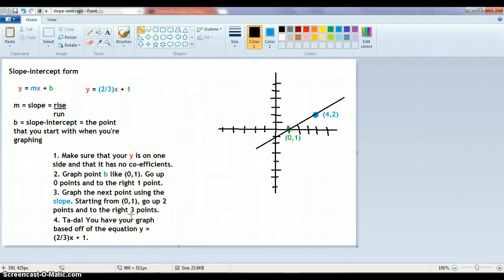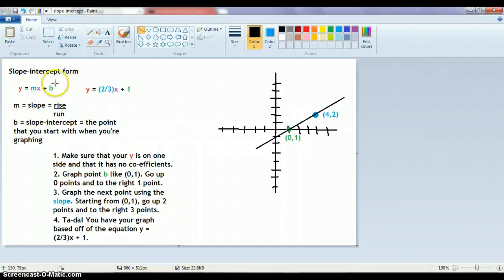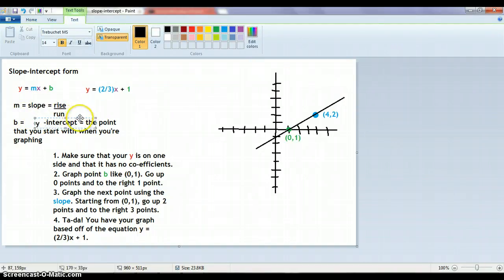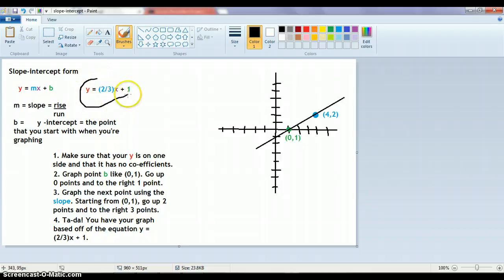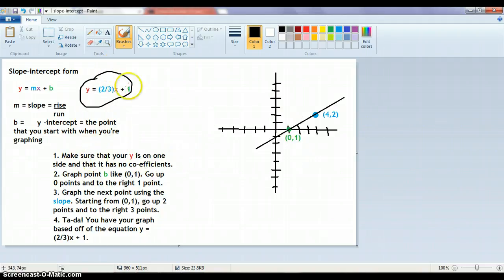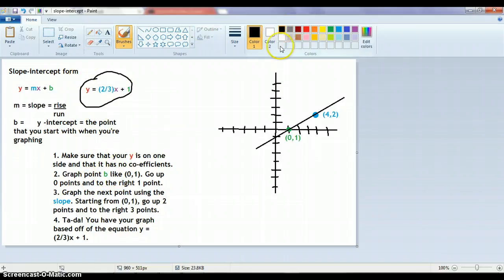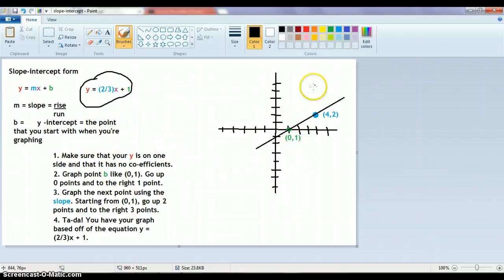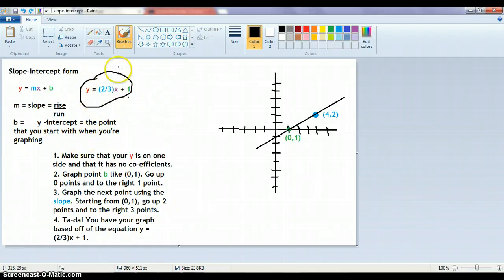Helping a friend with y-intercept form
My friend had a question about how to graph using the y-intercept form so here's my short video about how to do that, haha.